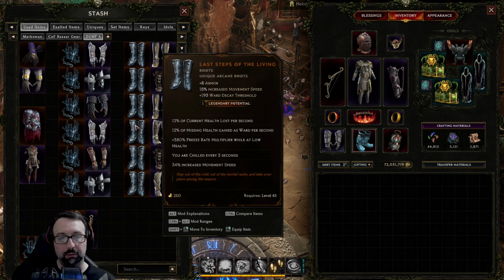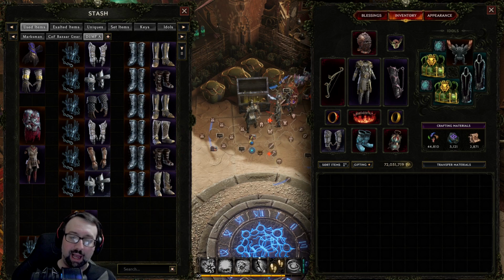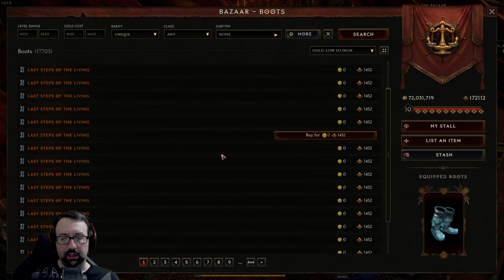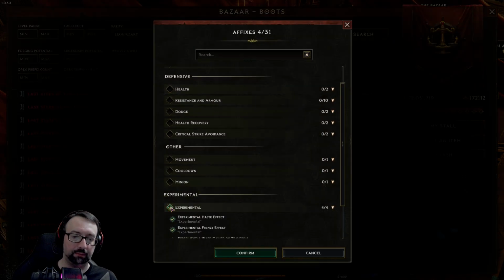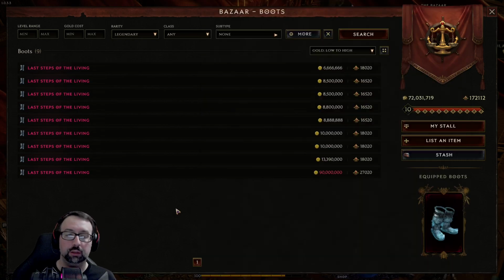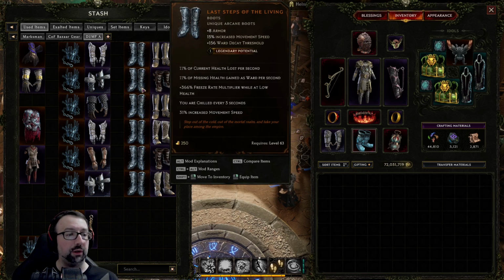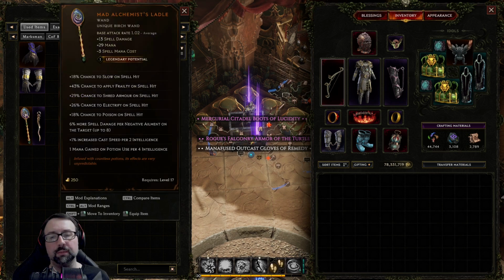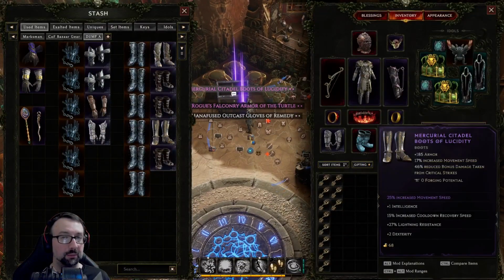[LE 1.0] How to Make Millions of Gold Crafting 1LP Legendaries FOR PROFIT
After attempting to craft 60 rings from trade, it left me running dry on certain crafting materials. That's okay. Whether on a second character or not, the Circle of Fortunate is here to provide all your crafting needs. Check it out!

0:00 - Intro
3:54 - Checking Legendary Values
6:43 - Prepping the Crafts
10:54 - Slam Ready
13:03 - Final Results